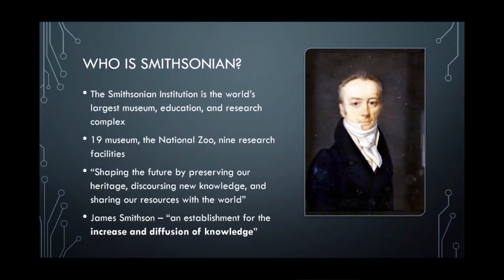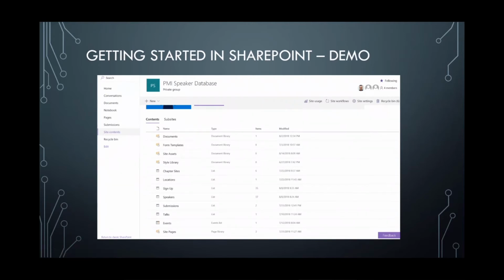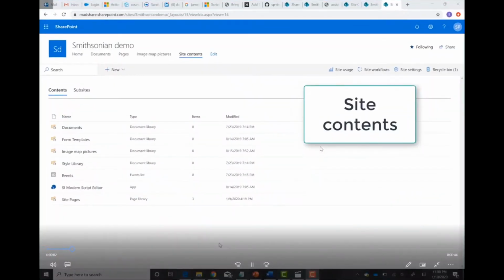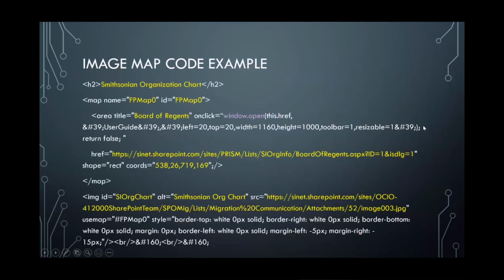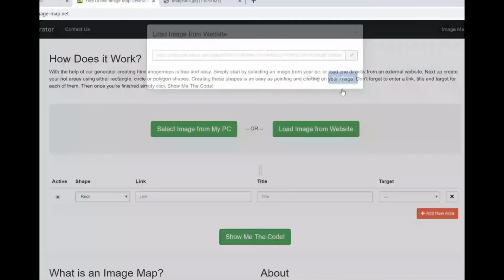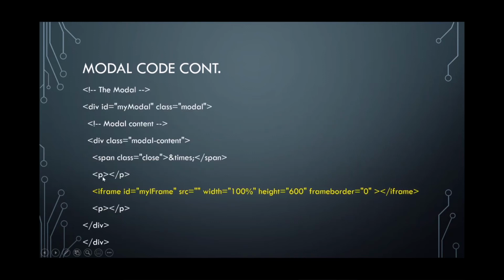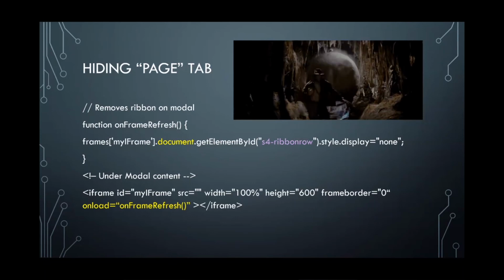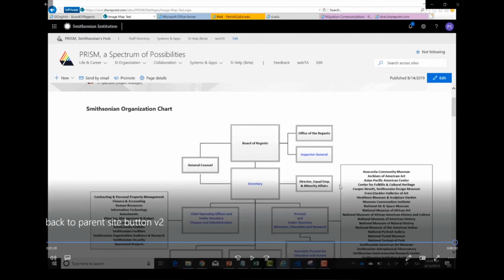Navigating and Customizing the SharePoint Interface - Sarah Patrick @ Philly.NET Code Camp 2021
As the SharePoint Intern for Smithsonian Institution’s Office of the Chief Information Officer, I created an interactive organization chart in SharePoint so users can find information on all the Smithsonian units in one place. I will go in depth on how I used SharePoint web parts, HTML/CSS, and JavaScript to create an image map with modals to display each unit’s information and the obstacles I faced with the customizations.

Sarah has presented at several TechGirlz workshops for the Boys and Girls Club of Harford County, as an advocate for women in tech. Sarah graduated from the Science and Mathematics Academy in Aberdeen, MD in 2018, where she presented her senior capstone project "Engineering peer credibility via mastery of roles," where she designed roles for an ad hoc team. She worked with an army professional from CERDEC. She is currently attending the University of Maryland - College Park to major in Information Science and represents her major as a Student Ambassador. Sarah completed an internship with the Project Management Institute, helping them with their Professional Development Event, and worked as at the SharePoint Intern at Smithsonian Institution’s Office of the Chief Information Officer. She is currently a part of the Junior Fellows Program at the Library of Congress this summer.